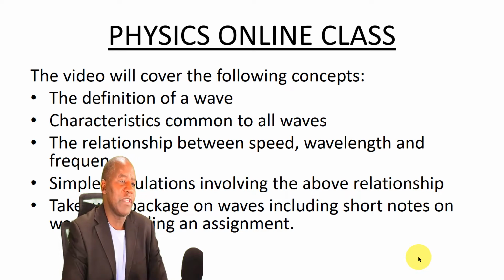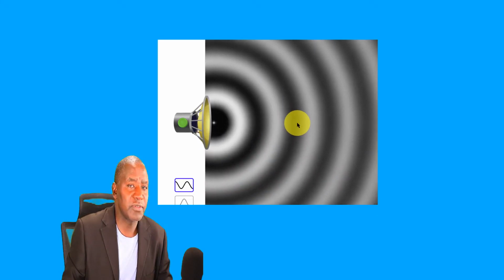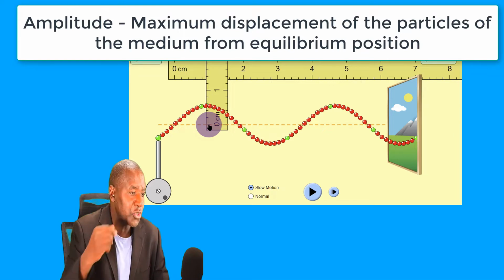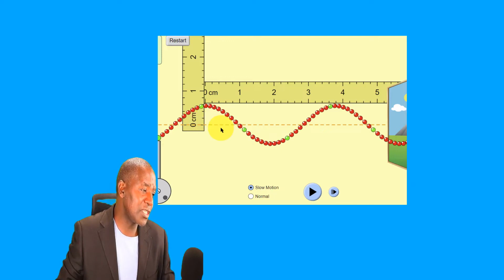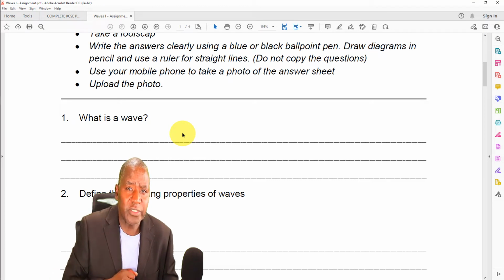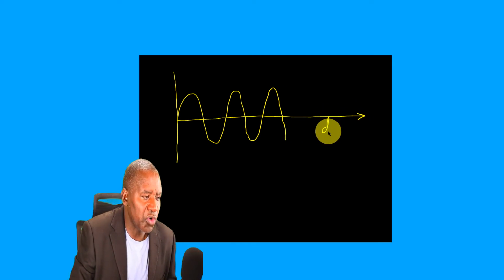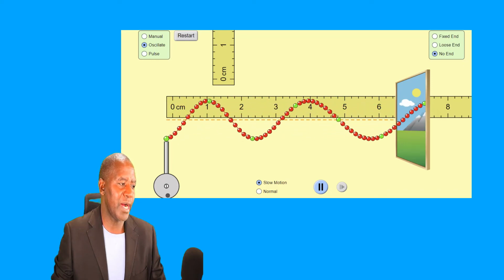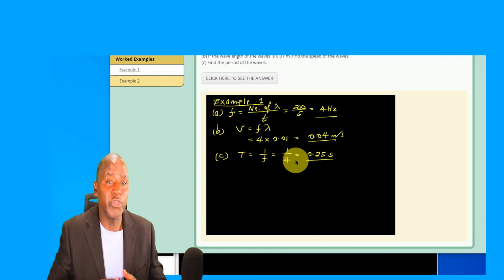KCSE- FORM 2 PHYSICS - TOPIC - WAVES 1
"WAVES" is one of the most challenging, topics for most students. In this video, I break it down step by step.